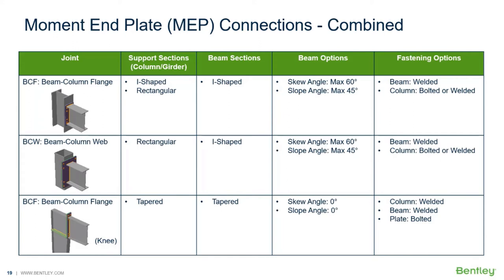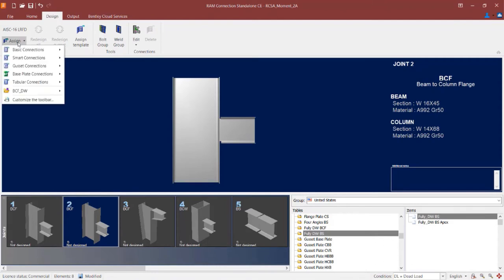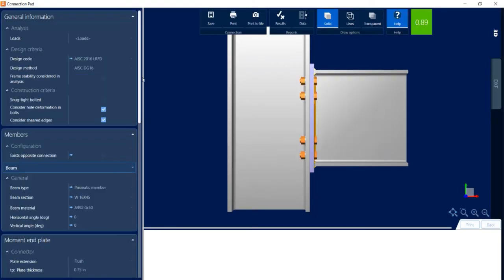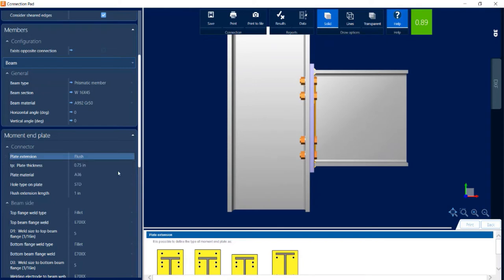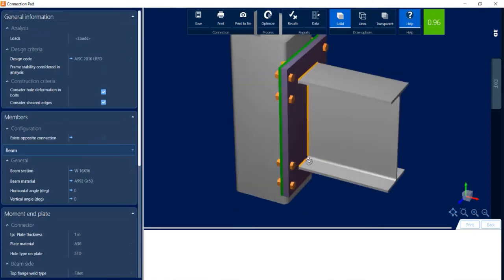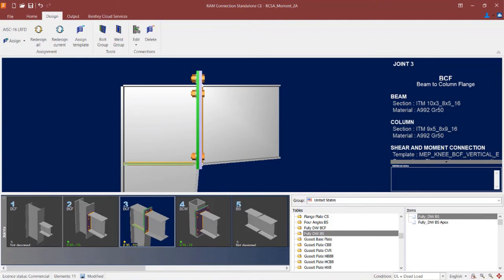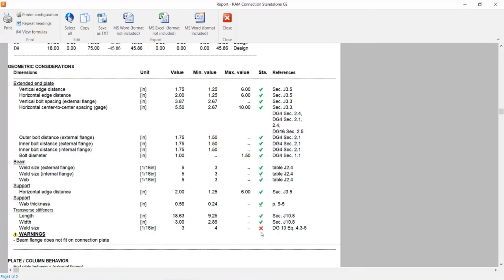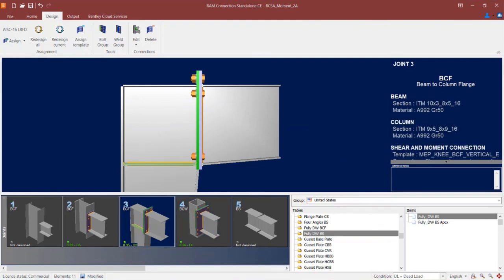Designing Moment End Plate (MEP) Connections in RAM Connection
In this video, you will learn how to design moment end plate combined connections for beam to column joints.